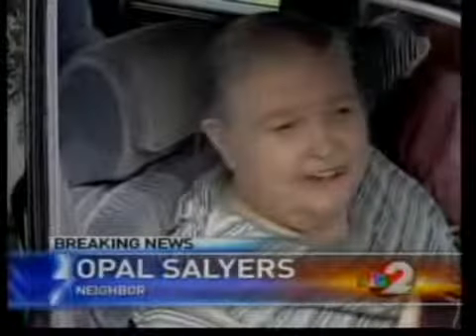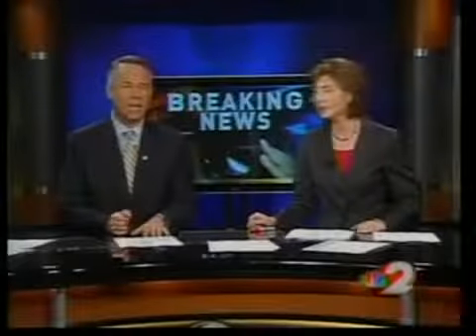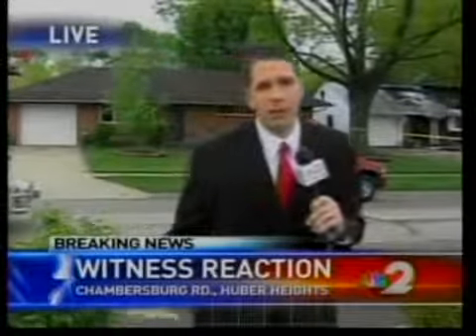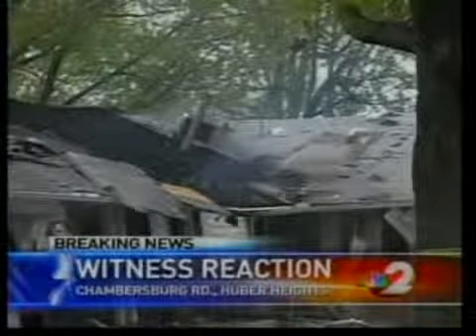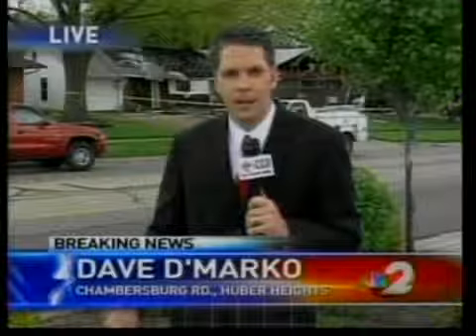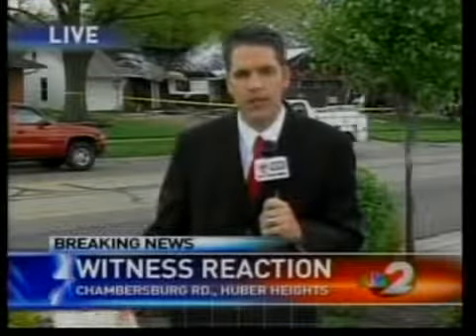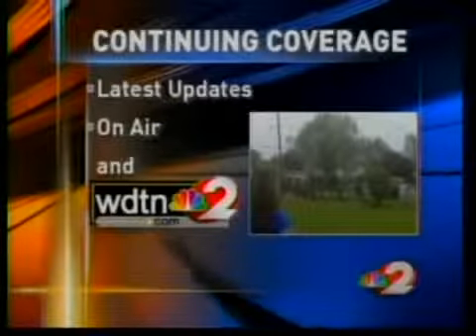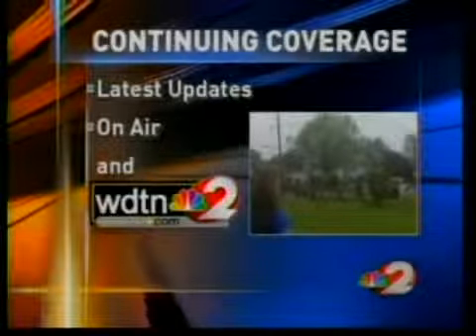Team coverage of house explosion